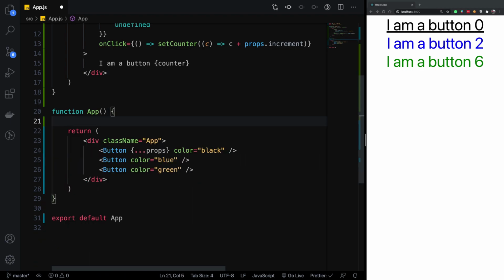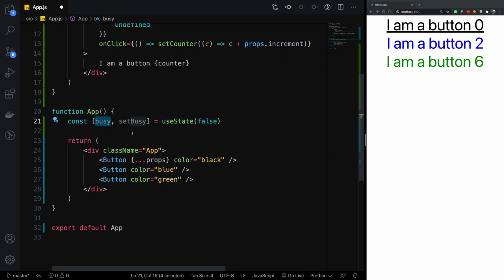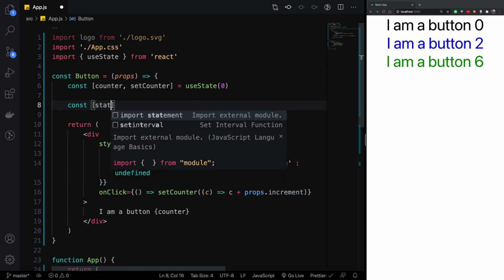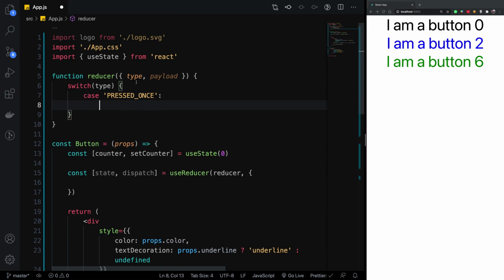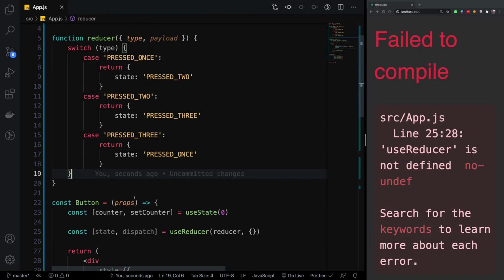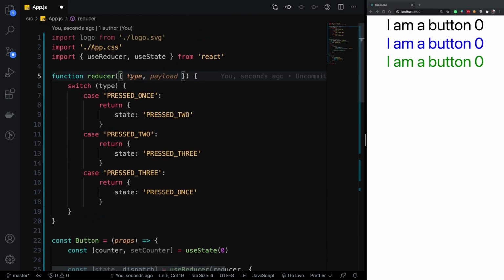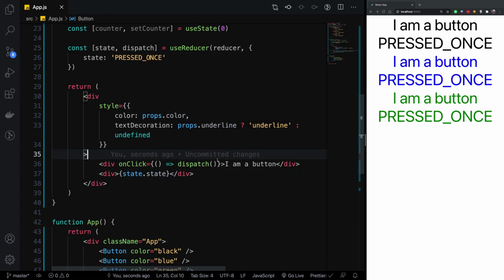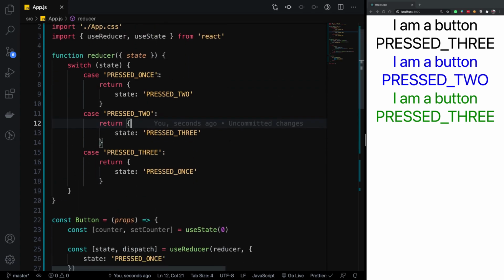Building a Simple State Machine in React JS #3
In this video tutorial, you'll learn how to build a simple state machine in React JS. We'll start by discussing what state machines are and how they can be useful in building complex applications. Then, we'll dive into the code and walk through the process of building a basic state machine using React hooks. By the end of the video, you'll have a solid understanding of how state machines work and how you can use them to simplify your React projects.